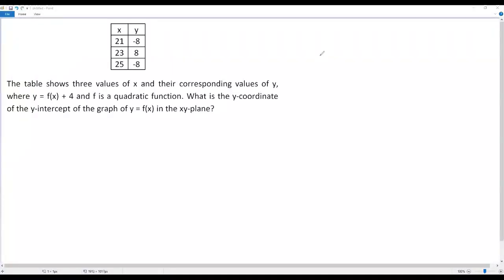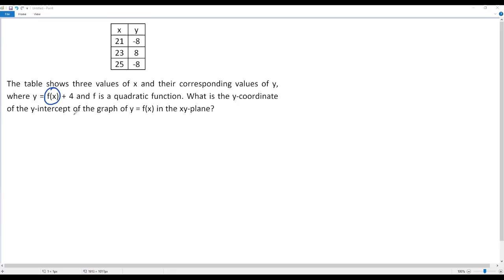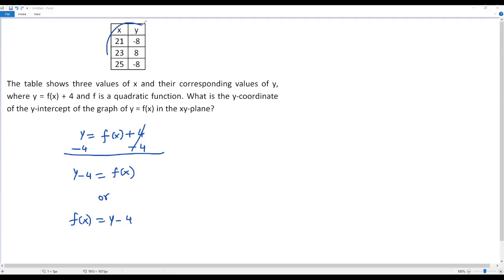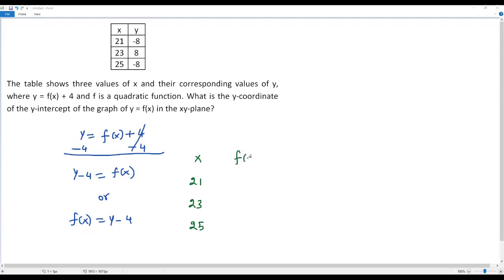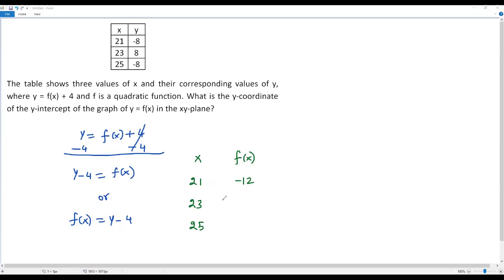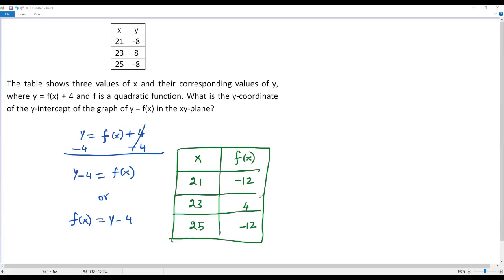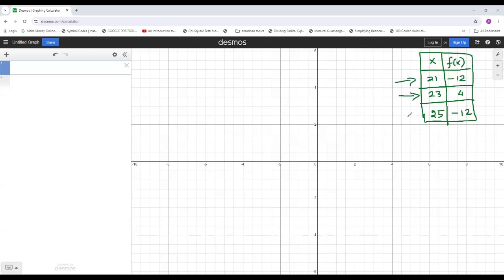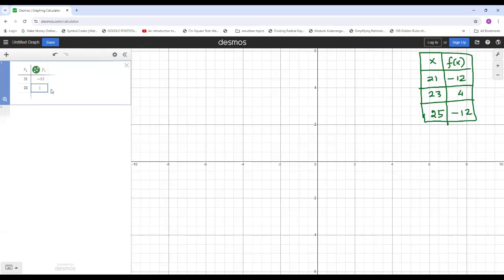Digital SAT Math (Quadratics)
The table shows three values of x and their corresponding values of y, where y = f(x) + 4 and f is a quadratic function. What is the y-coordinate of the y-intercept of the graph of y = f(x) in the xy-plane?